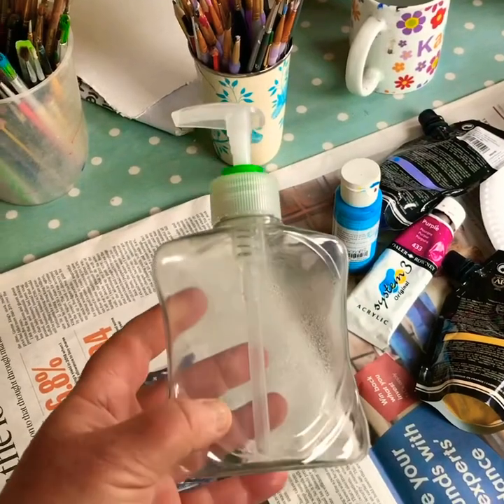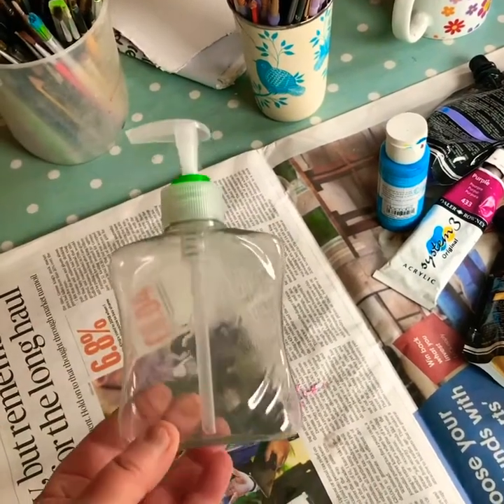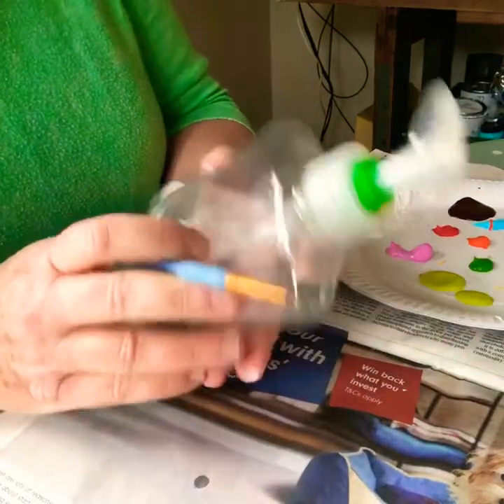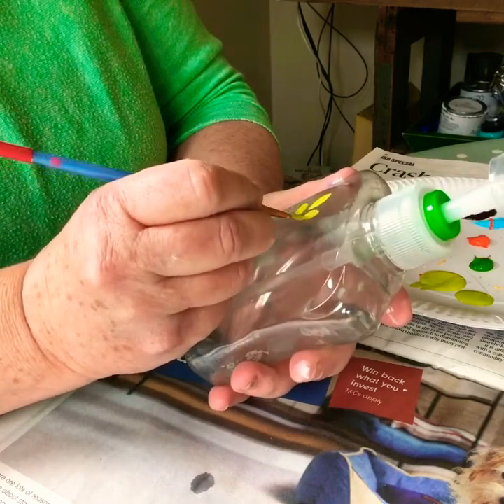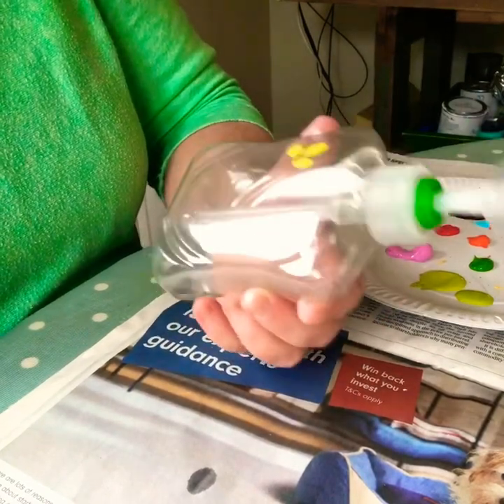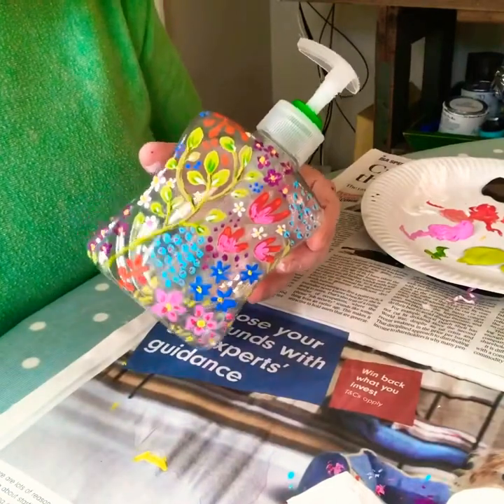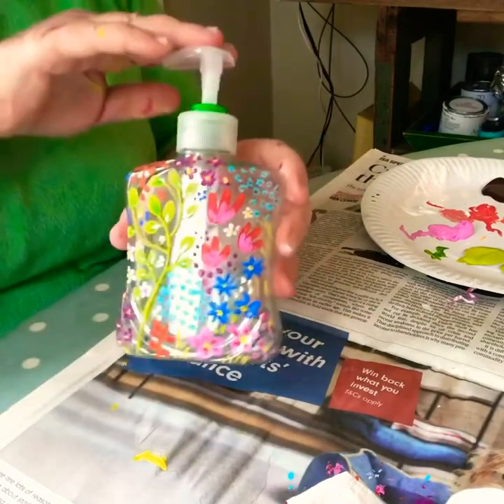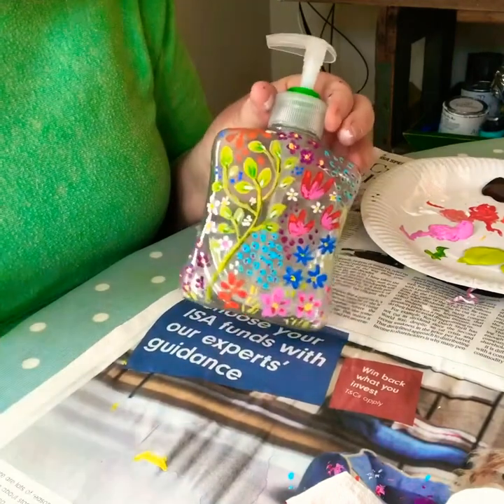Painting recycled soap dispensers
Up cycling painting with Acrylic paint on soap dispensers , making something pretty and useful.